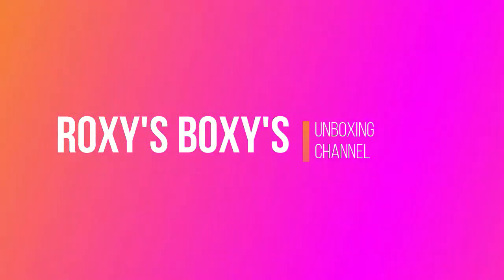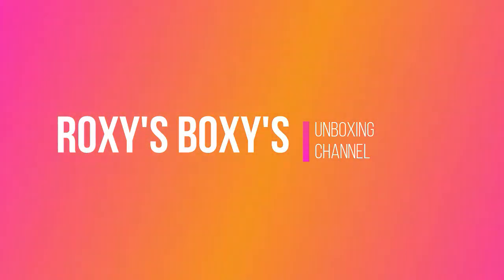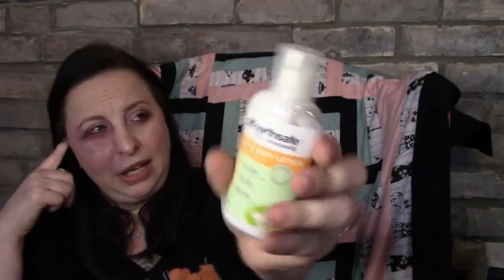February 2020 Topbox with Mystery box What the EVER loving is wrong with my two boxes!!!!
I tried to be hopeful that my boxes were going to be good. But nope. What do you want to see in topbox in the coming months.
Let me know if the comments

  Palmerston, Ontario
  N0G2P0

Topbox
Canadian box - $12 plus Taxes, Monthly

Luxebox
Canadian Box - $26 plus taxes, quarterly

Storybook Cosmetics Little Briar Rose Eyeshadow Palette (CODE: LOVESTORY)
OR Dr. Brandt Hydro Biotic Recovery Sleeping Mask (CODE: DRLOVE)